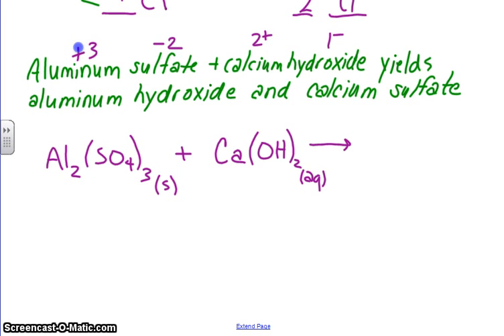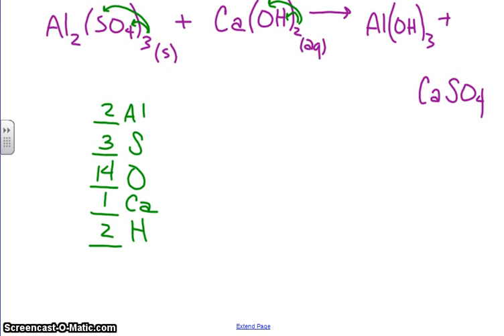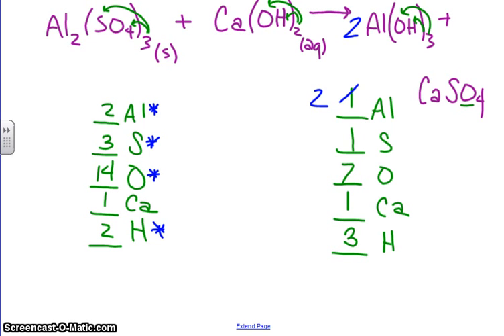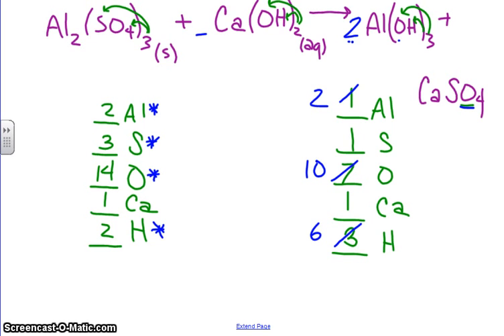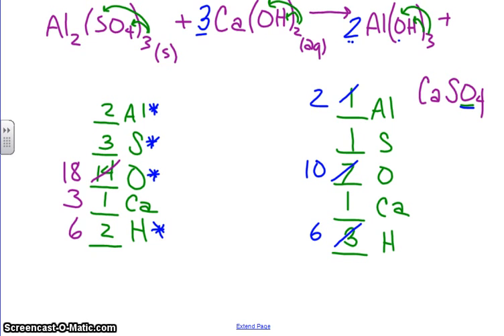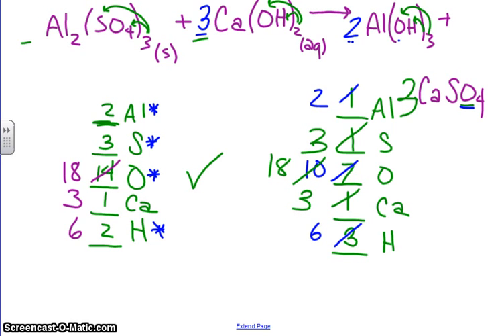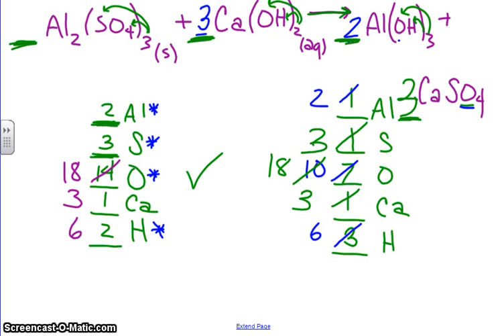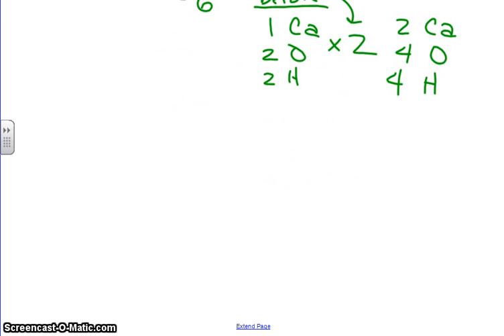Chem Dec11 1